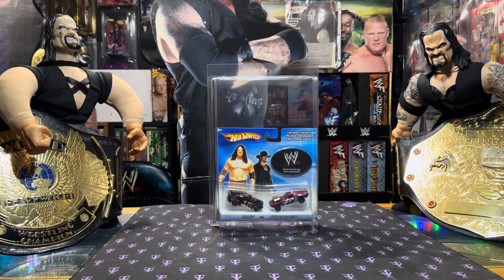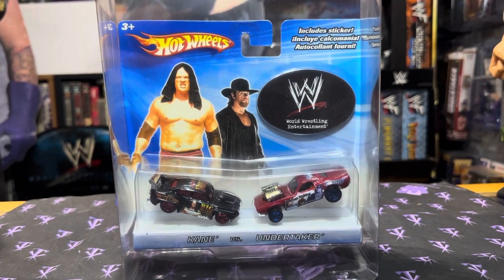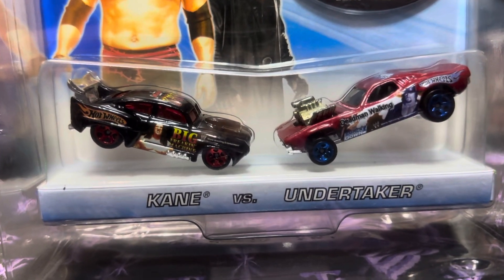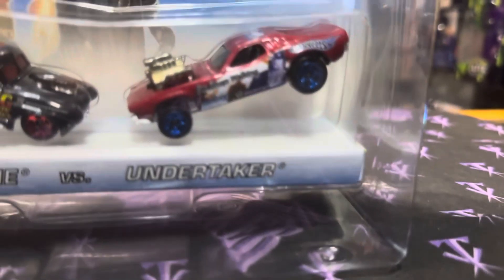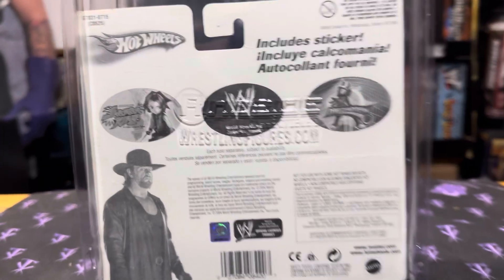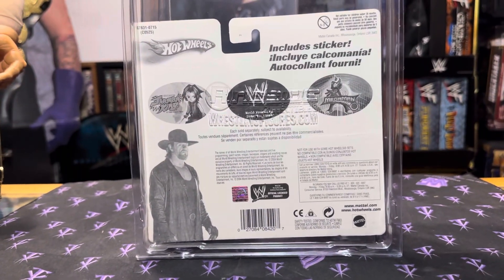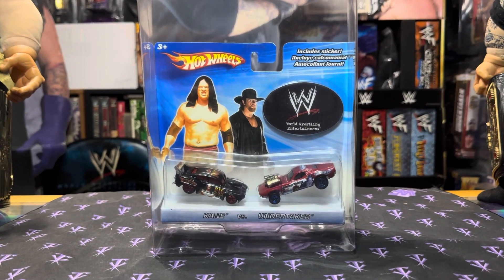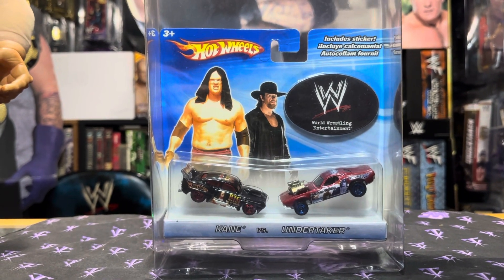Hotwheels Brothers Of Destruction Two Pack